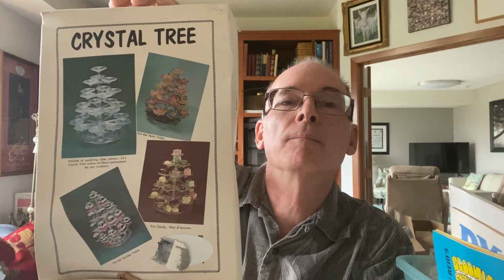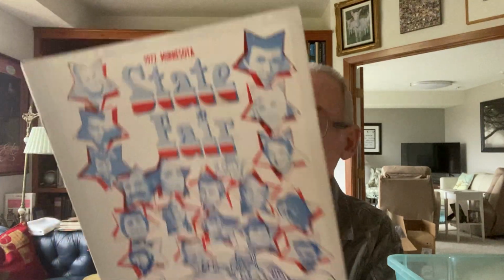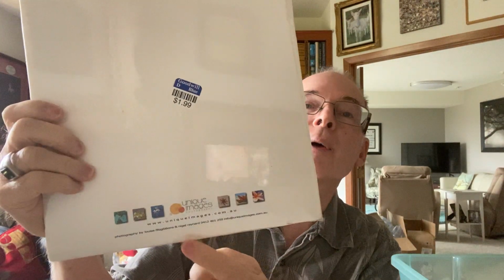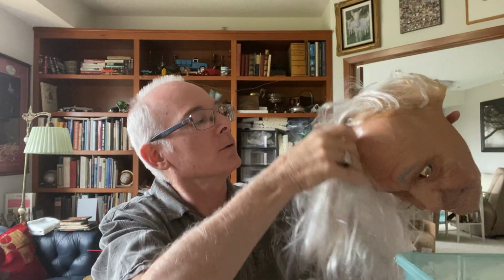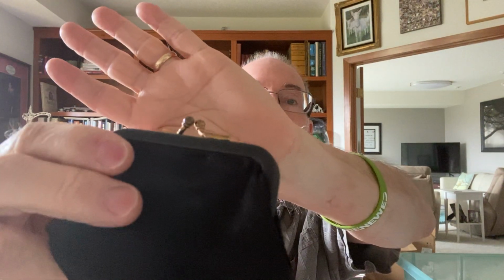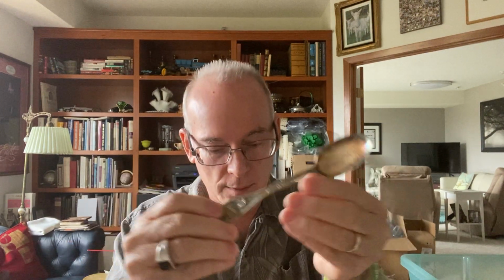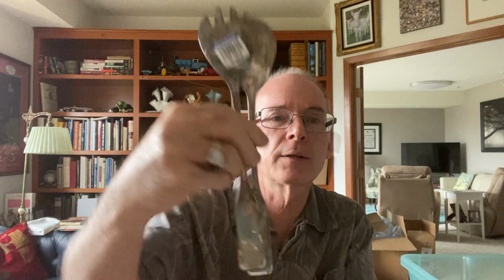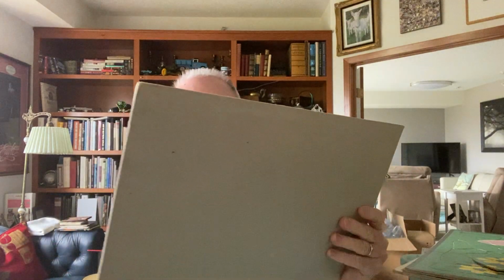Goodwill Outlet Bins Haul - Vintage items for resale!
In this video we cover the items we found in our latest trip to the Goodwill Outlet Bins.  We found a few items for resale some are even vintage.
Come along for the journey.